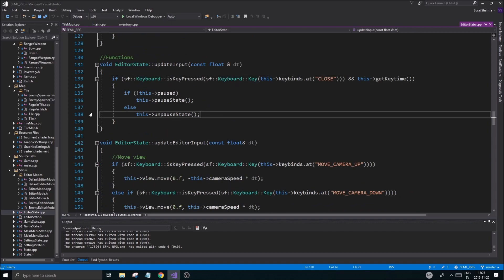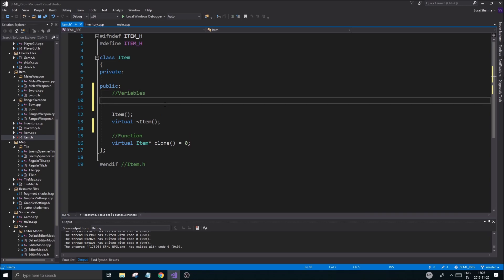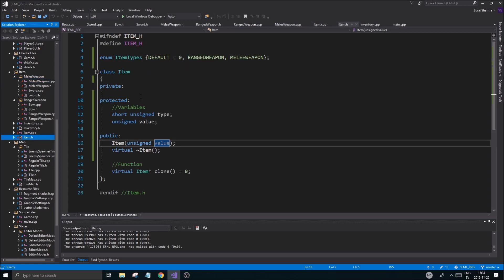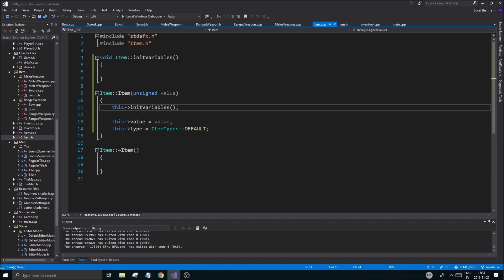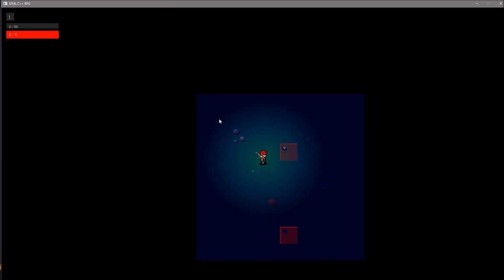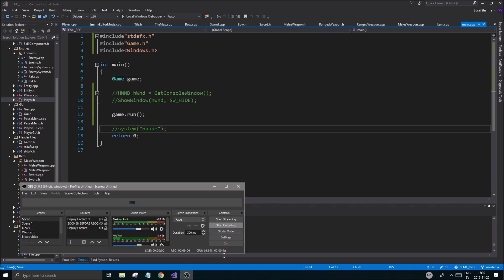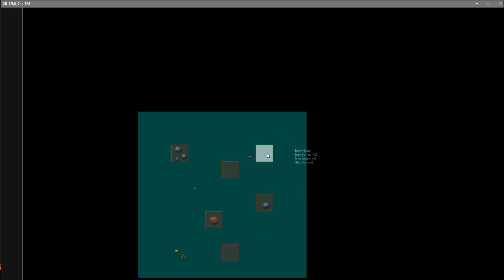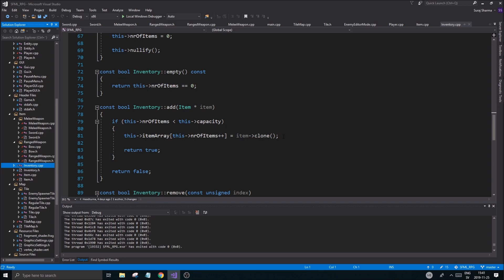C++ & SFML | Open World RPG [ 148 ] | Working and Item class and Inventory!